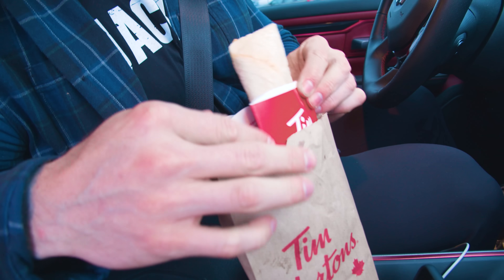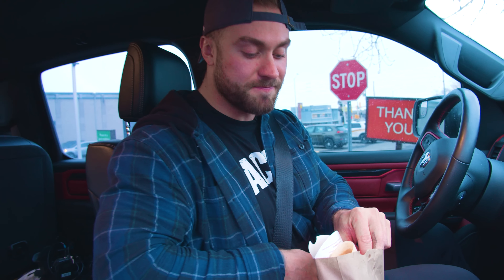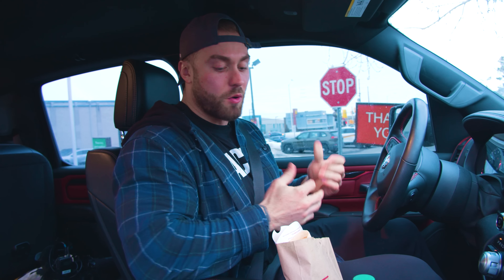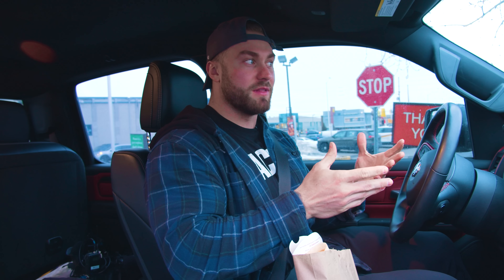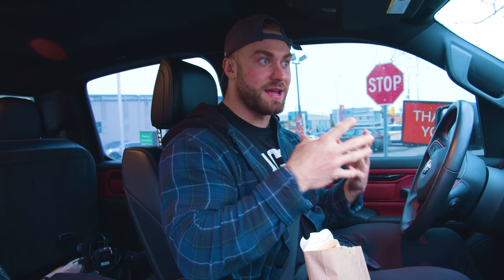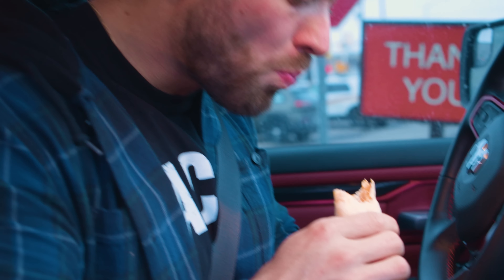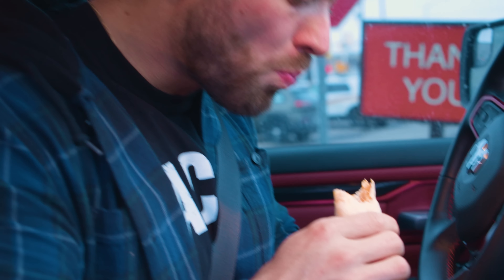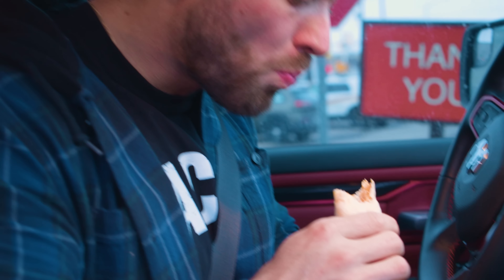Chris Bumstead's Post-Workout Nutrition | Clean Fast Food | Drive-Thru Edition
It was a long drive home after Chris' workout so we stopped in at Tim Horton's to see if Chris could pull off a high protein moderate fat/carbs post-workout meal. Turns our Tim's Horton's threw Chris a curve ball not having any grilled options. Watch the video to see what he ended up with! Have you tried to eat clean at Tim Horton's? Let us know what you eat in the comments.